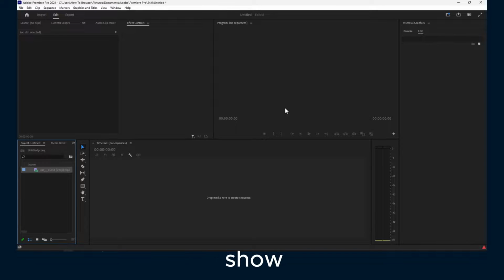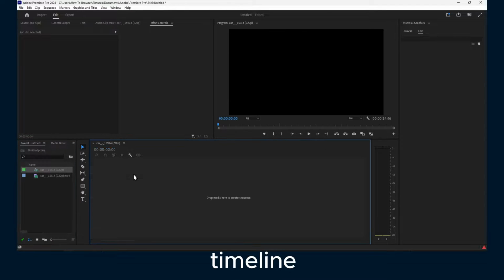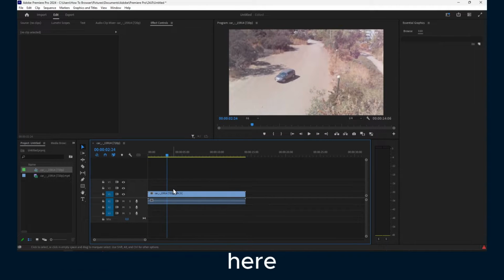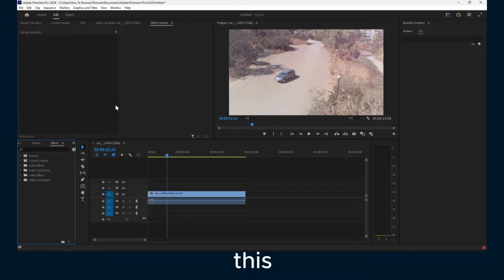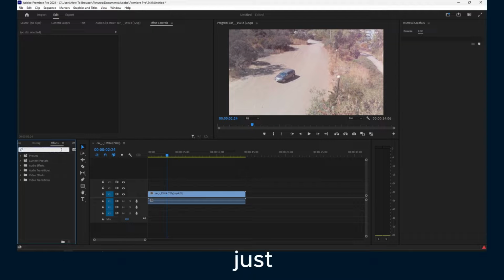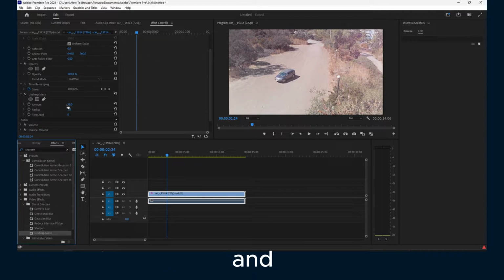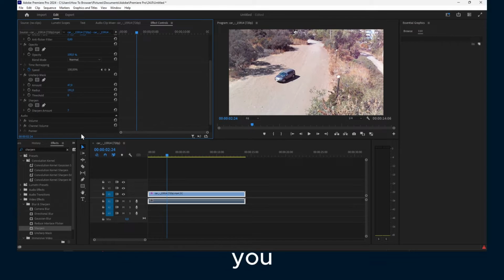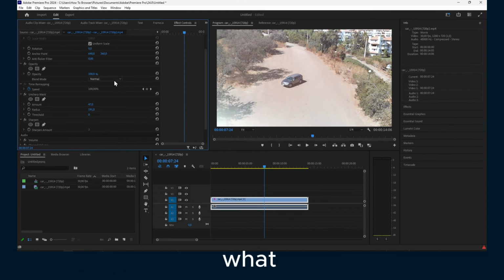Premiere Pro How to Sharpen Blurry Video in Premiere Pro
In this video, you'll learn how to sharpen blurry video in Premiere Pro using the Unsharp Mask effect. This is a simple but effective way to improve the quality of your footage, especially if it was shot out of focus or in low light.

adobe premiere pro sharpen blurry
sharpen video adobe premiere